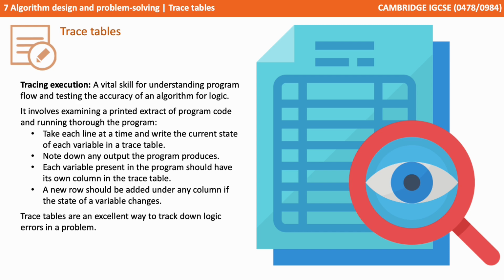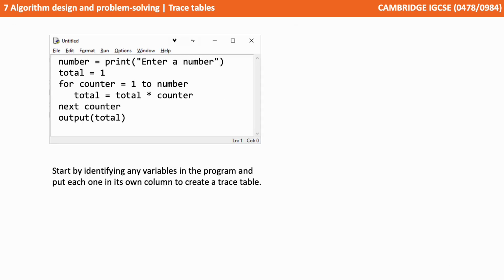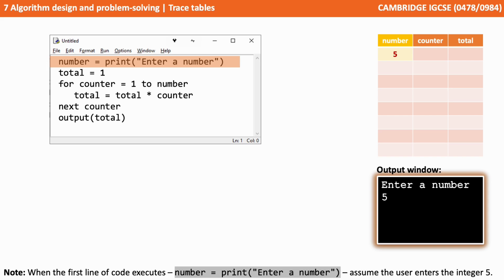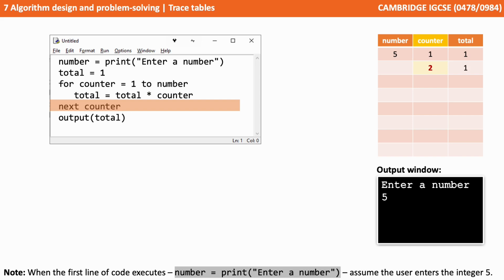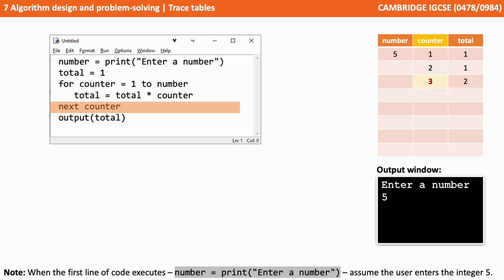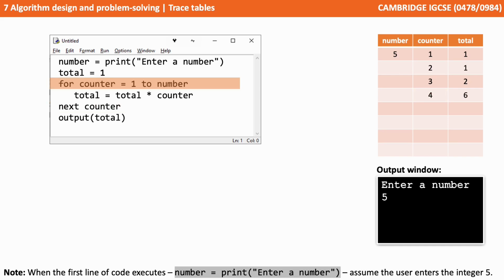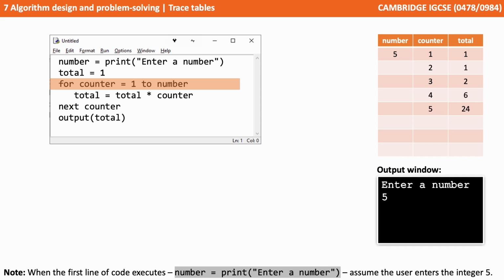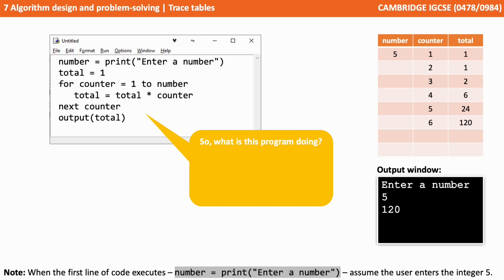86. CAMBRIDGE IGCSE (0478-0984) 7 Trace tables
CAMBRIDGE 0478 & 0984 Specification Reference

Don't forget, whenever the orange note icon appears in the corner of the screen, that is your cue to take notes about the content being shown on the current slide.

00:00 Intro
00:09 Trace Tables
06:02 Outro